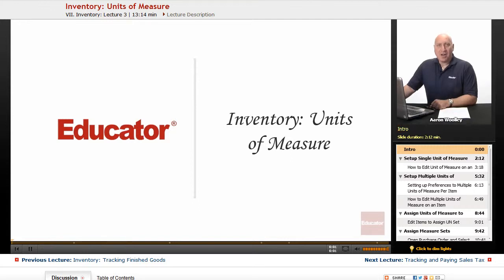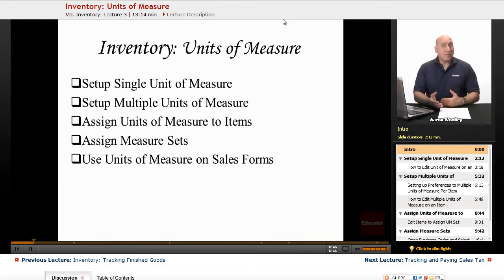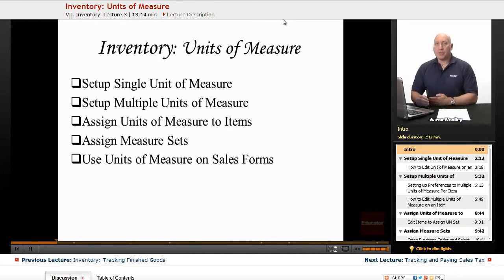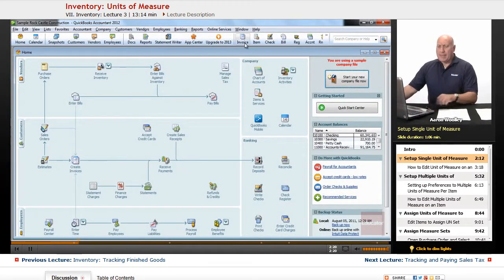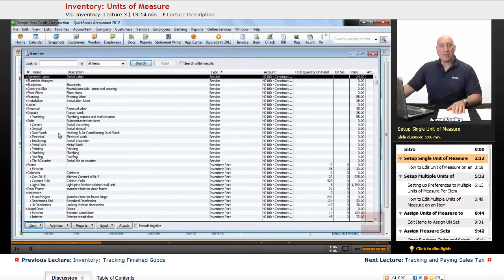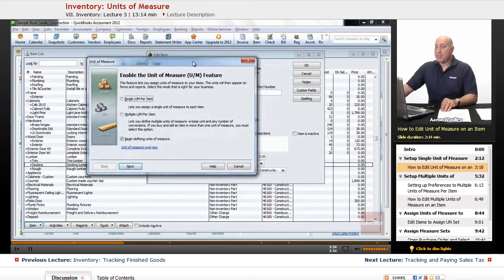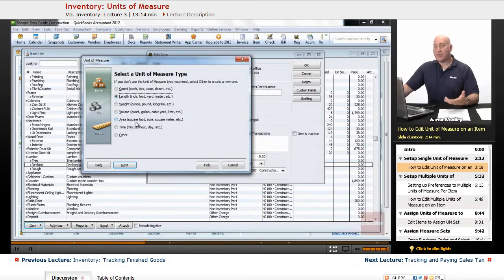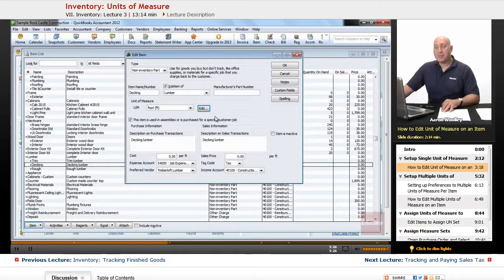"Inventory: Units of Measure" | QuickBooks with Educator.com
Learn QuickBooks from the ground up with Educator.com's awesome hand-picked instructors.